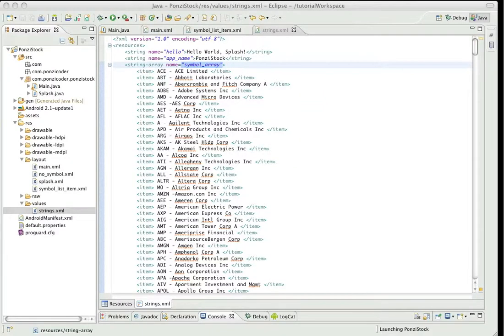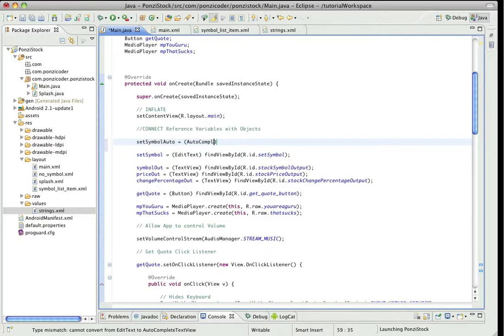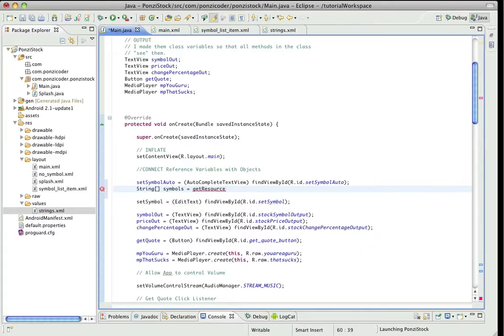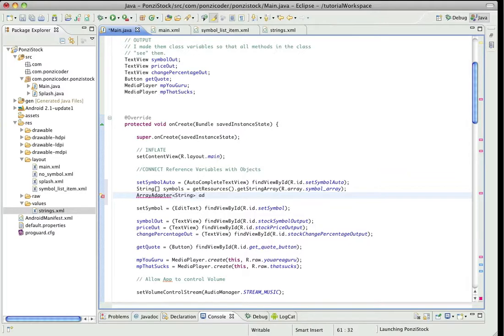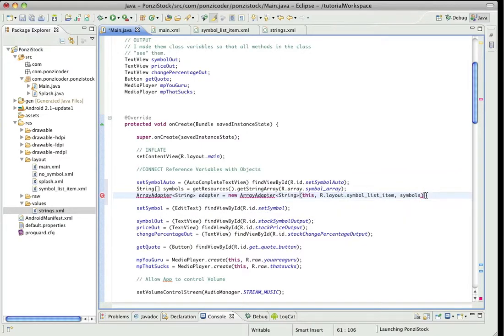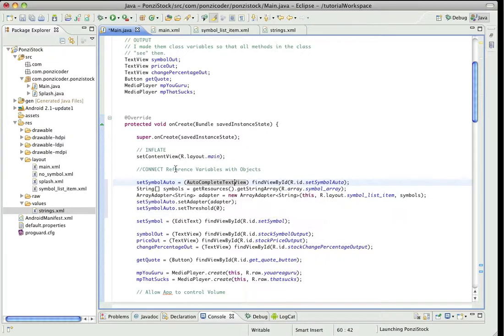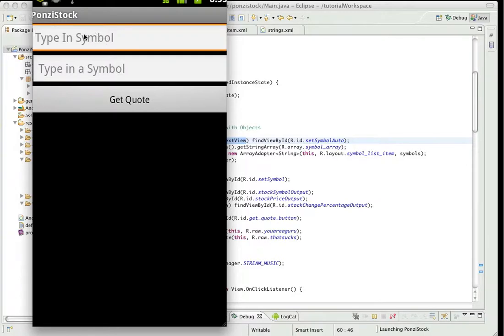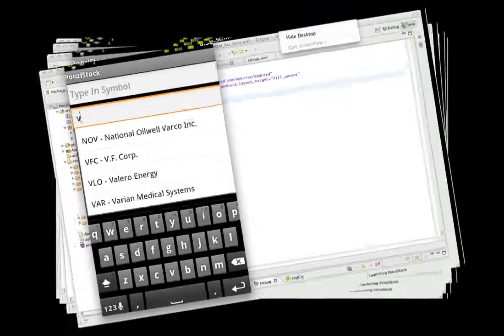Android Tutorials: Learn by Doing 5.1 - Creating an AutoCompleteTextView (Java Part)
In this lesson I create the initial elements of the Main Screen. The concepts discussed are:

- Creating and understanding the AutoCompleteText View reference variable
- Creating the Array and Array Adapter
- Connecting the reference variable and the array adapter

Goto for a complete list of tutorials.